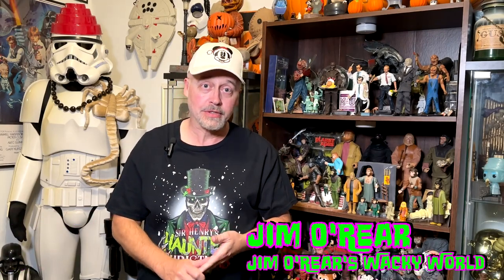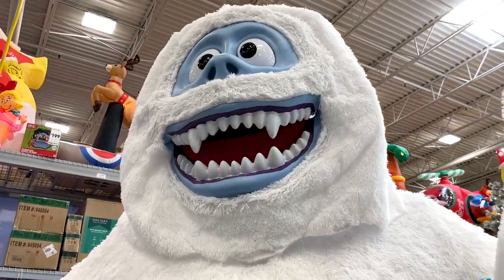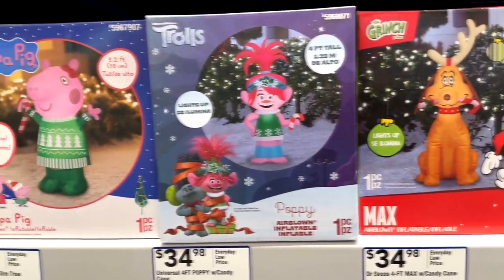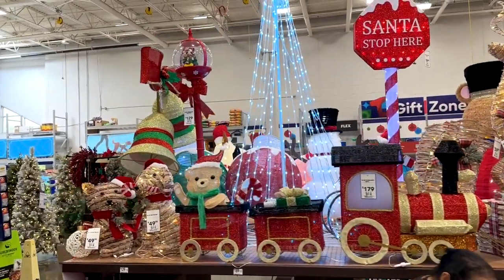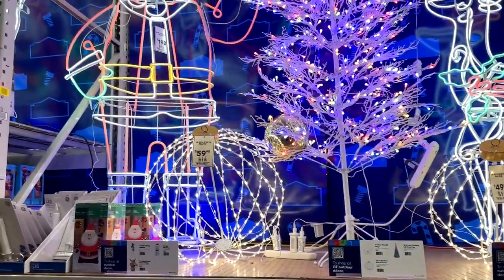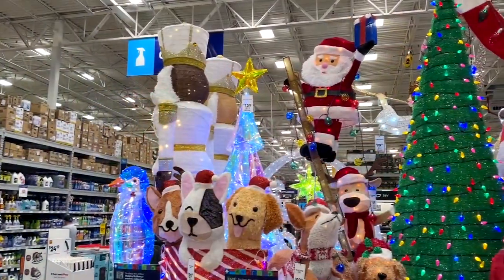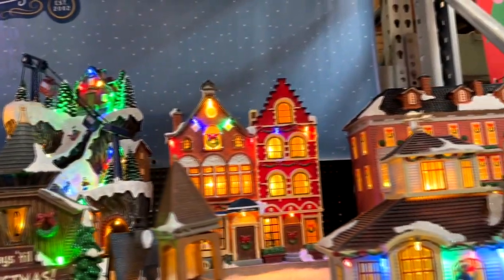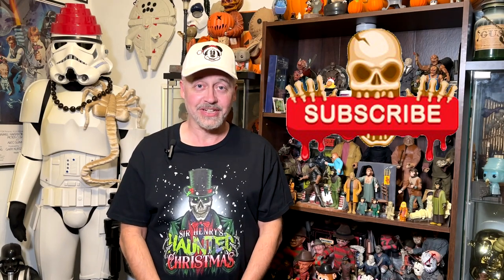Lowes Christmas Decorations: Explore What's New For 2024!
Get into the holiday spirit with a tour of Lowe's Christmas decorations for 2024! Discover the latest trends, stunning ornaments, dazzling lights, and festive displays to inspire your holiday decor. Whether you're looking for classic Christmas vibes or modern holiday flair, Lowe’s has something for everyone. Join us for some festive fun!

CHAPTERS:
00:00 Introduction
00:47 Store Tour
07:59 Recap